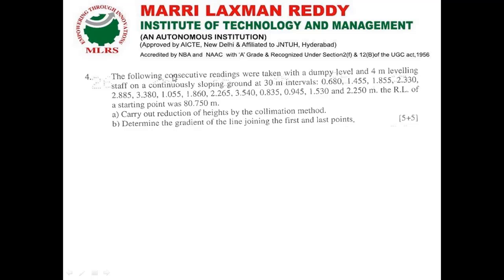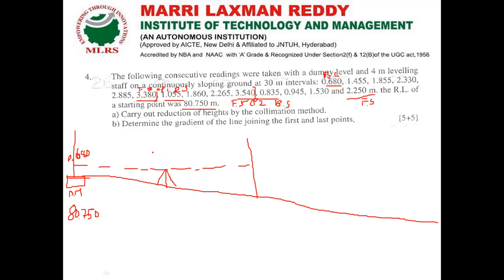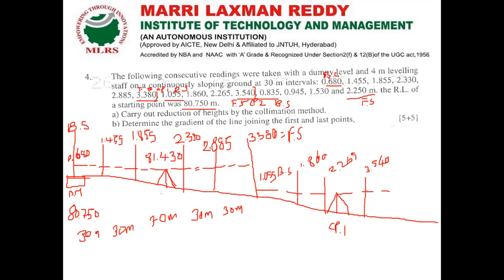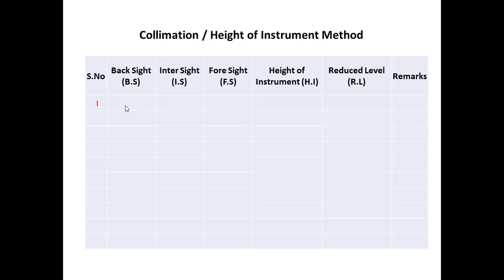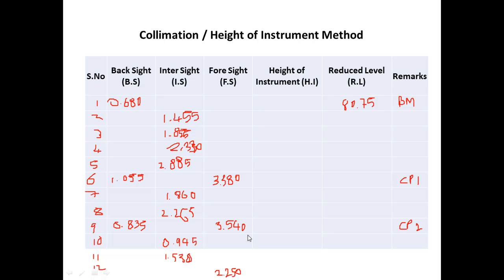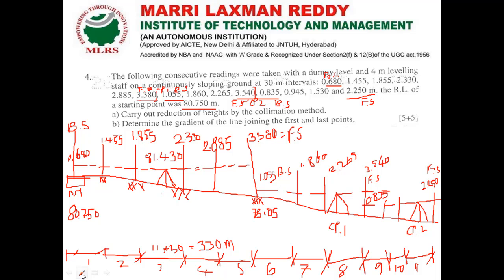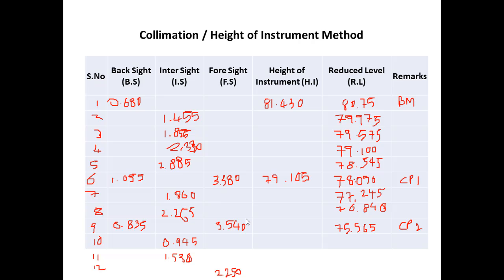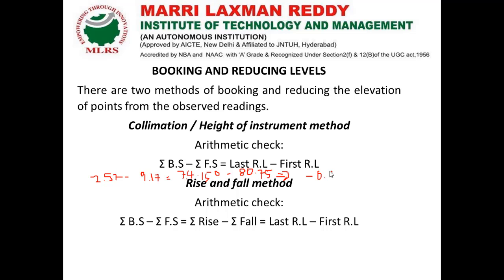2 2.2 Levelling H I Method Problem